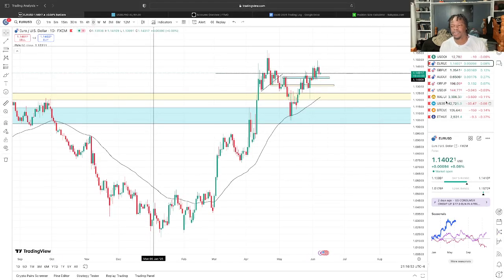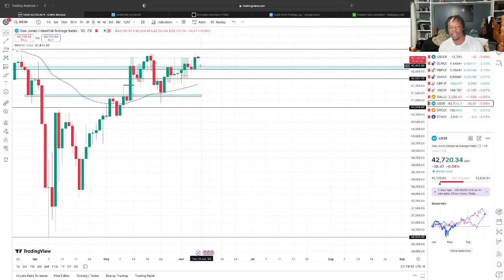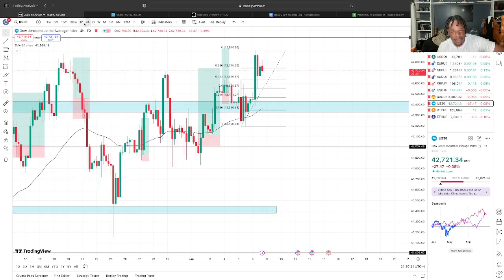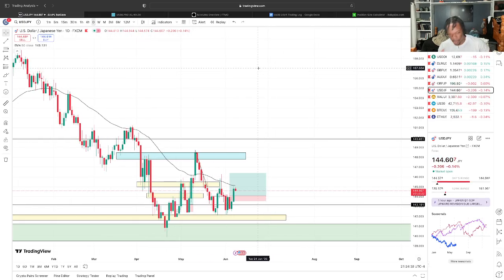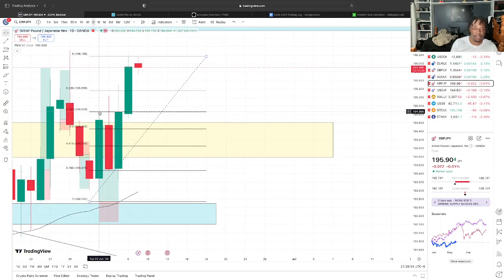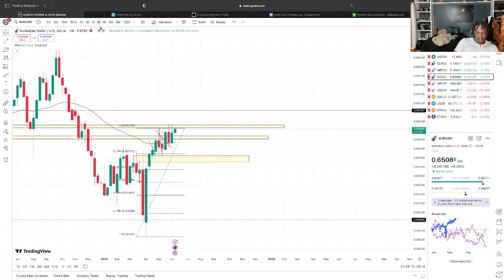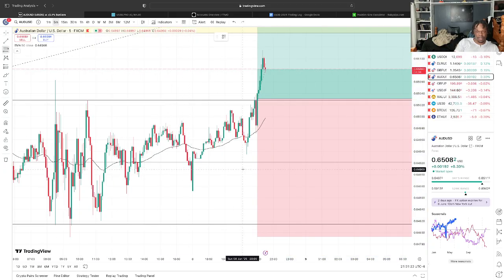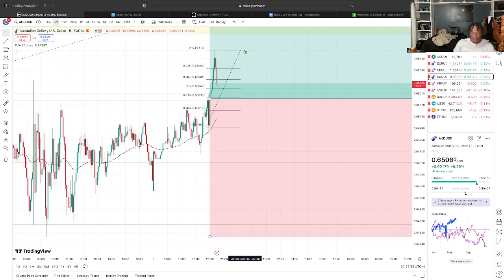Market Analysis 6/8/25 EURUSD, GBPUSD, AUDUSD, GBPJPY, USDJPY, XAUUSD, Us30